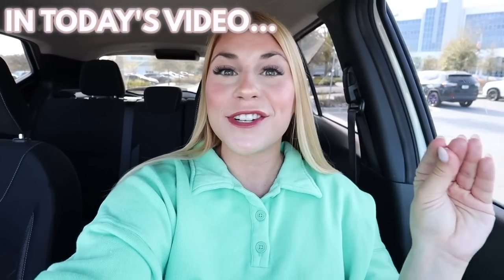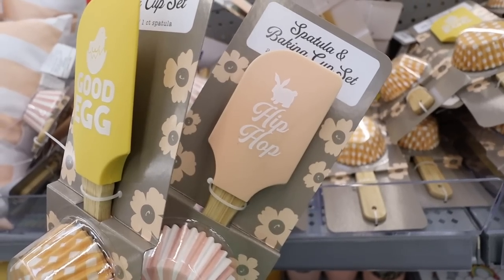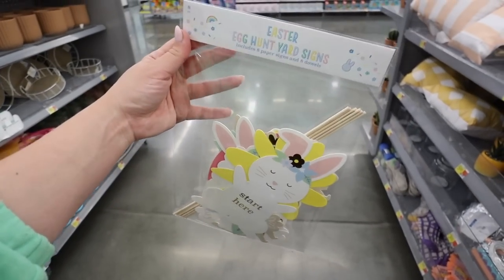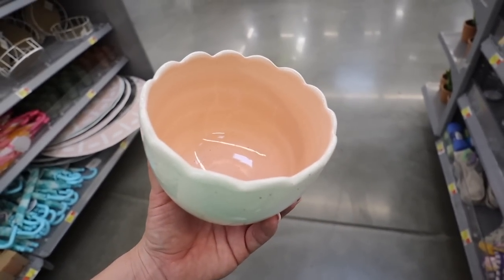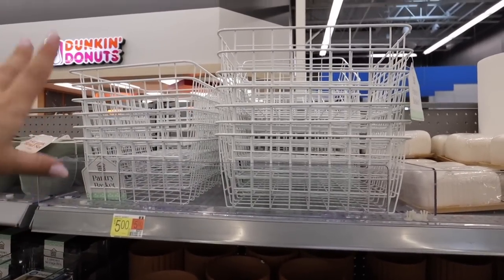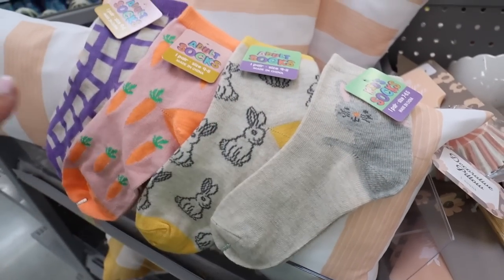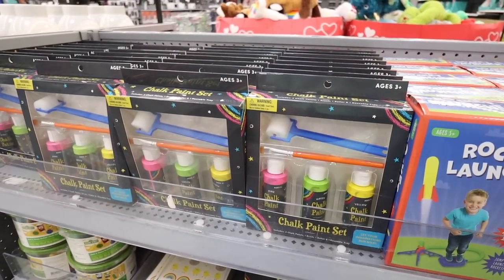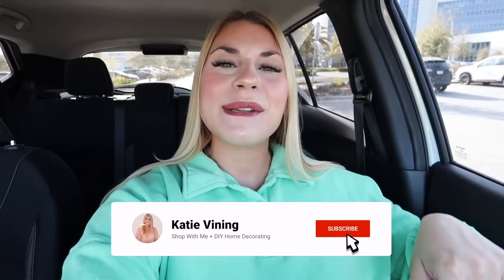NEW *2023* WALMART SPRING + EASTER DOLLAR SPOT DECOR 🐥 | Walmart Dollar Shop vs Target Dollar Spot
Hi everyone! Today we are shopping everything new at Walmart for Spring and Easter 2023! Shop with me at Walmart as we check out Walmart Spring Decor! We are shopping Walmart Home Decor and find Target Home Decor dupes for Target Dollar Spot Items! I give a TON of Easter Decorating Ideas and really Easy and Affordable Easter Basket Ideas!! We check out the Walmart Dollar Shop which is a direct competitor to the Target Dollar Spot! Walmart really came our swinging with this Dollar Spot Spring collection and I think they are giving Target Spring Decor and Bullseyes Playground a run for their money! The walmart dollar shop easter collection is so cute and there are some items better than the Target Dollar Spot Easter collection! Last time we were in walmart we shopped the spring collection from Better Homes and Gardens! Walmart was and still is packed with aisles of outdoor decor like planters, outdoor pillows, outdoor furniture, outdoor poofs, lanterns, serena and lily dupe chandelier lights, and SO MUCH MORE! I hope you enjoy my Walmart Shopping video and checking out New Walmart Finds with me today, like the new Walmart Spring Home Decor. this is Walmart decor you MUST see!

xoxoxo katie

FOLLOW ME //
KATIES INSTAGRAM- @KatieVining
KATIES TIKTOK-@KTVining

14422 Shoreside Way, Suite 110